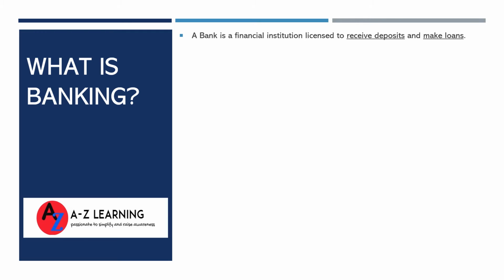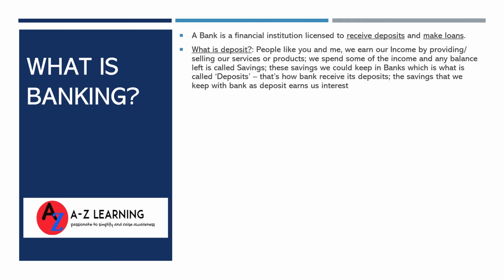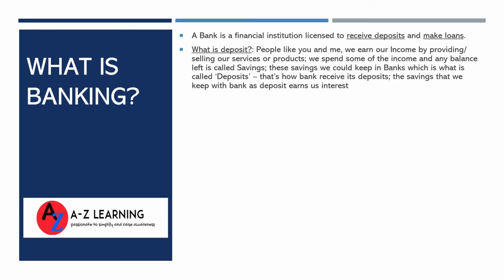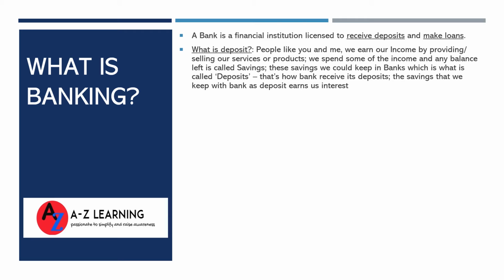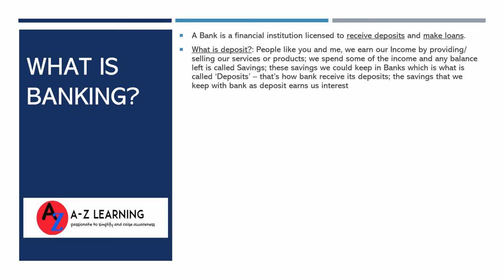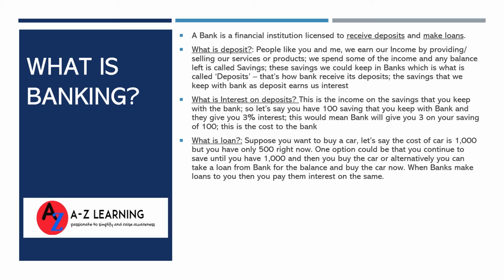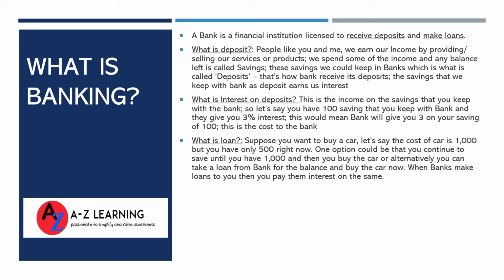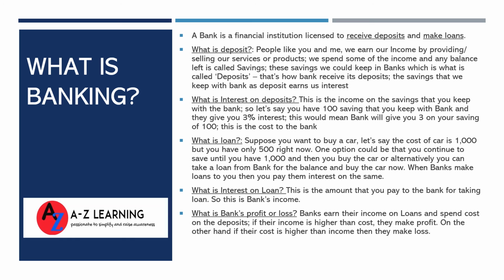What is Banking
This video is part of our series for young students where we will cover basic of financial education for them. The topic of this video is to talk about banking so that students understand what is banking.
We will help students understand the basic roles of a bank like receiving deposits and making loans. In the process we have also covered the concept of interest earned and spent by banks. The video also talks about Bank's profits and losses.
As always our attempt is to explain all this in a simple and easy to follow manner.